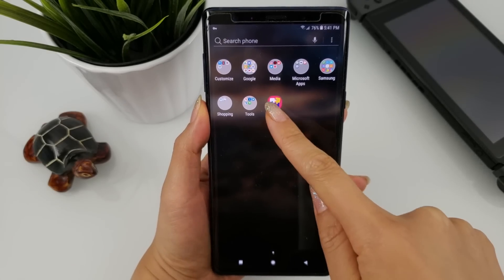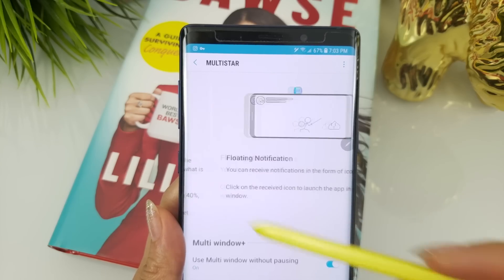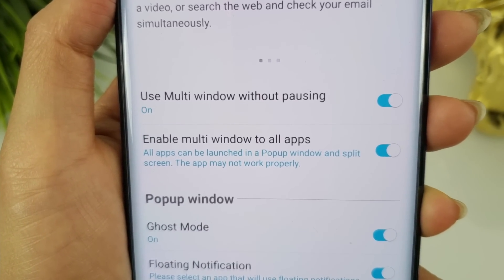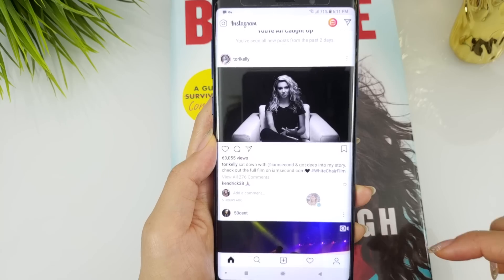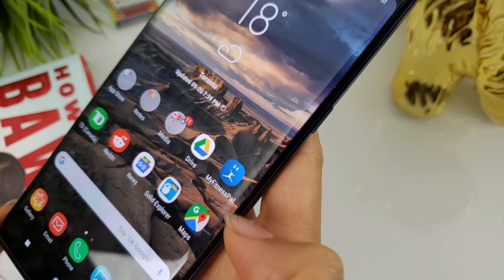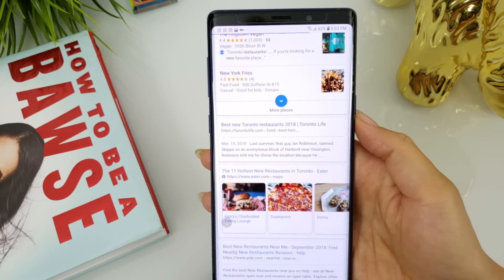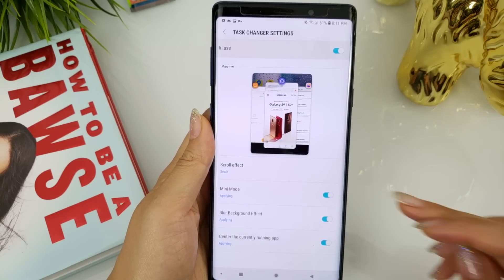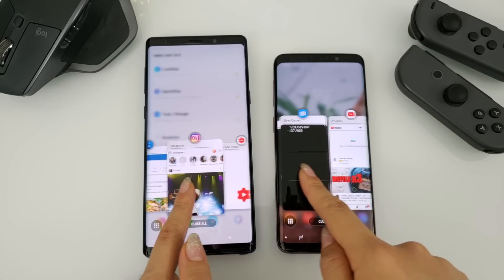Good Lock 2018 Update: New MultiStar App (Android 8.1 ONLY)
Check out the new updates to Good Lock 2018 including a new app called “Multistar” which offers more multitasking options and customization! Find out what else the update brings by watching this video!

FYI MultiStar will only work for Android OREO 8.1. So basically just the Note 9 at the moment..

INFORMATION